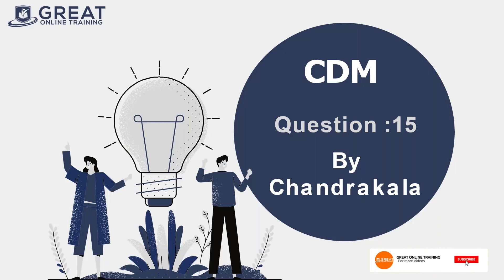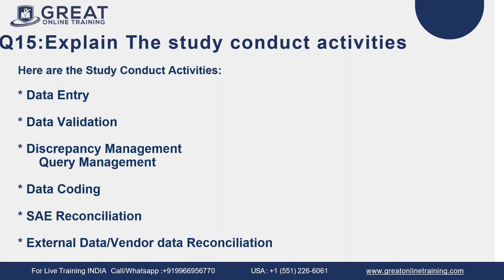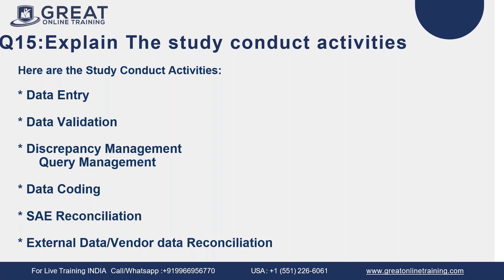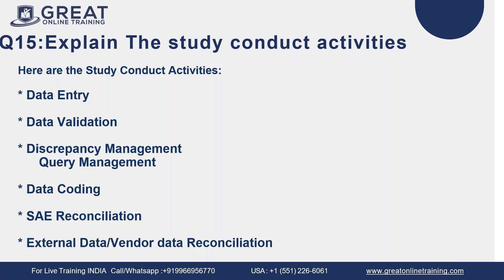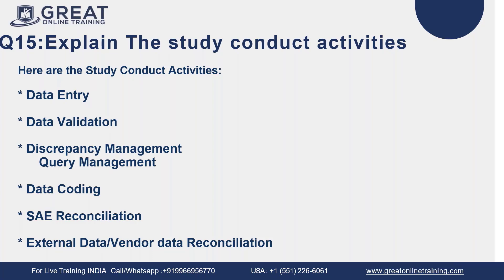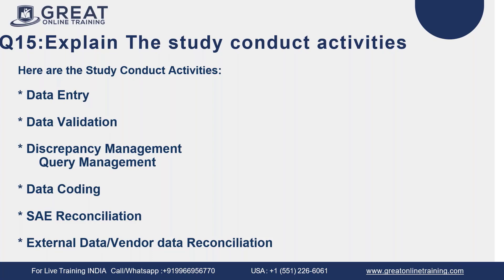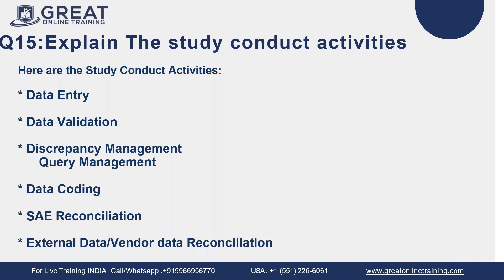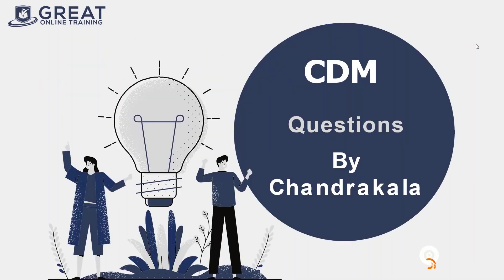Clinical Data Management Interview Question & Answers: Explain Study conduct Activities? - Q15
This video talks about "Clinical Data Management (CDM) Interview Question & Answers: Explain Study conduct Activities ?"To Enroll for CDM programming live classes and get a free demo session you can check the remaining CDM interview question playlist link by using the below URL

Here are the Study Conduct Activities:
* Data Entry
* Data Validation
* Discrepancy Management
   Query Management
* Data Coding
* SAE Reconciliation
* External Data/Vendor data Reconciliation